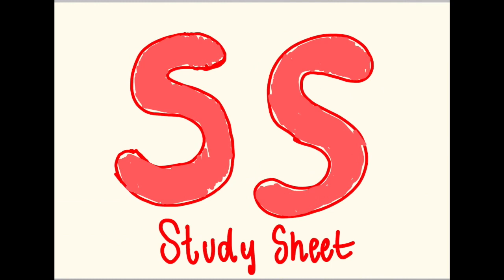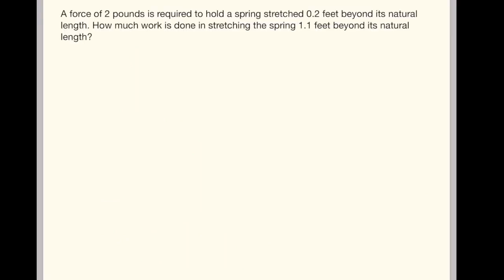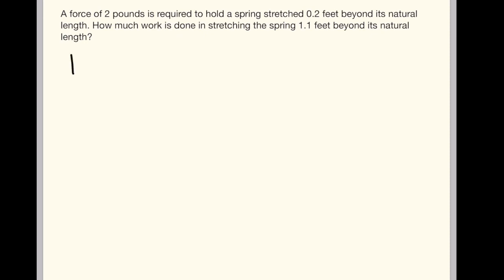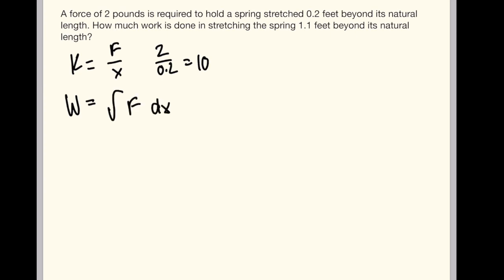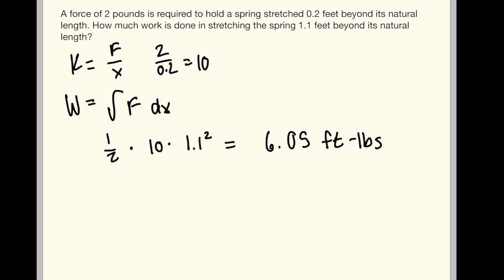A force of 2 pounds holds a spring stretched 0.2 feet beyond its natural length. 1.1 feet beyond?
A force of 2 pounds is required to hold a spring stretched 0.2 feet beyond its natural length. How much work (in foot-pounds) is done in stretching the spring from its natural length to 1.1 feet beyond its natural length?